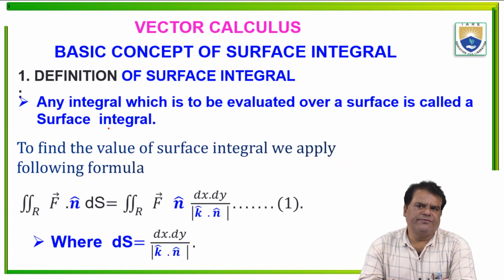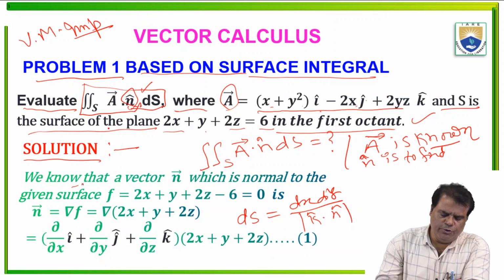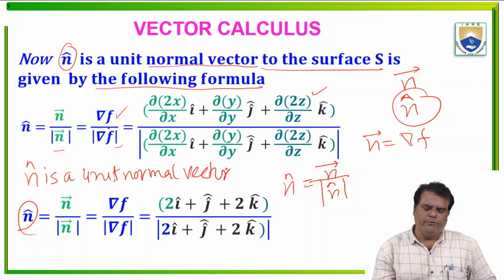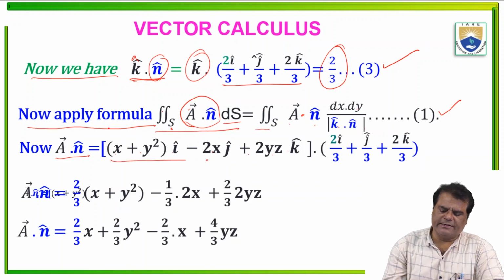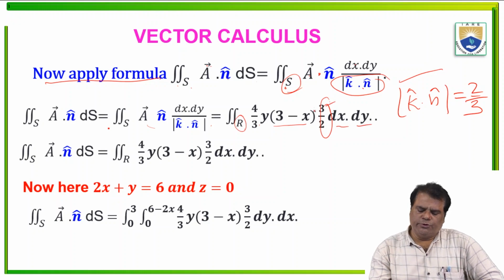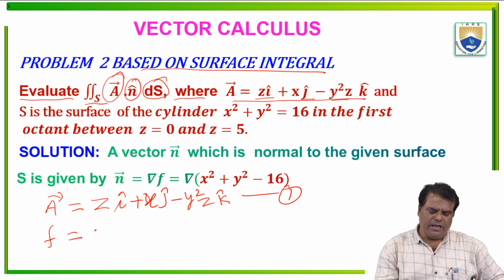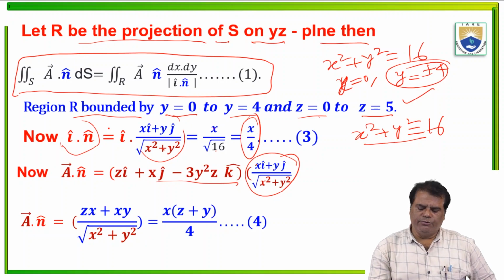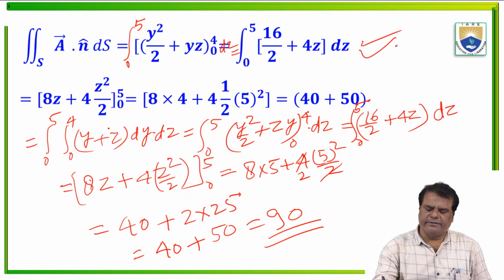Basic Concept of Surface Integral by Dr. Naresh Kumar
Basic Concept of Surface Integral by Dr. Naresh Kumar | IARE

Telangana, India.